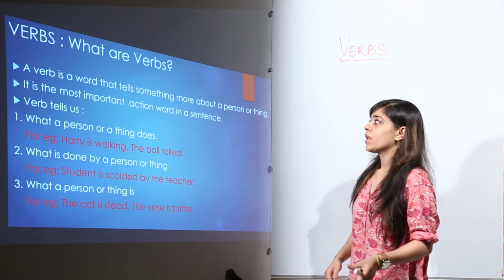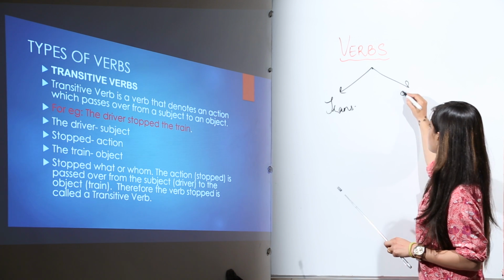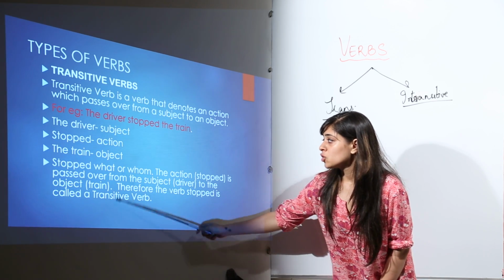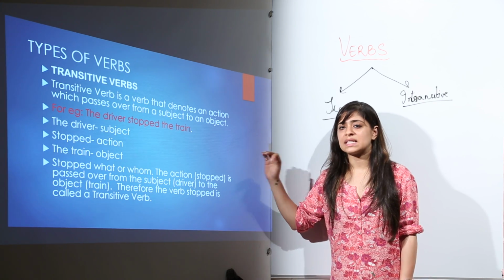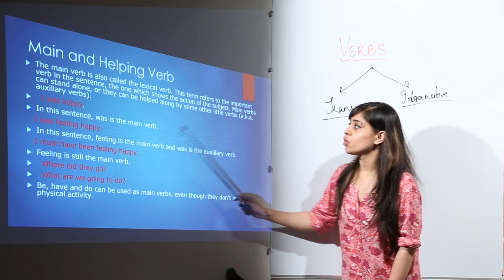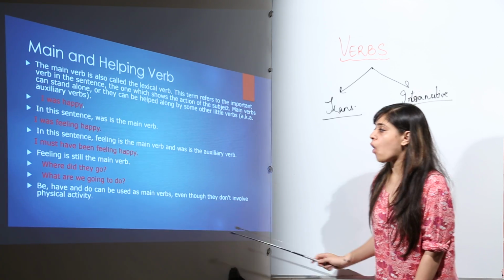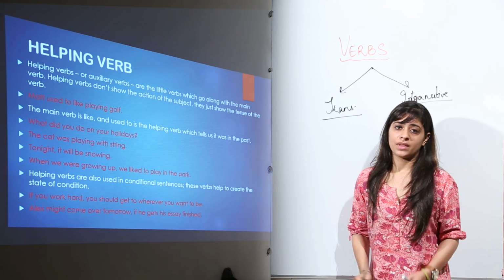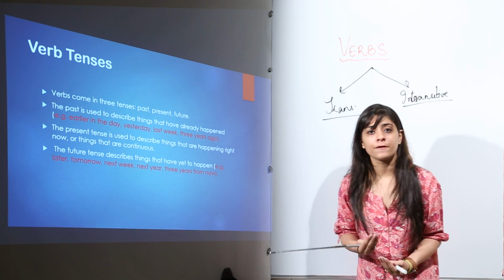ICSE CLASS 11 - ENGLISH - Language Structure - Verbs 1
TeachingBharat.com presents its full range of professionally developed CBSE CLASS 11 - CBSE CLASS 12-  English
Language Structure - Verbs 1